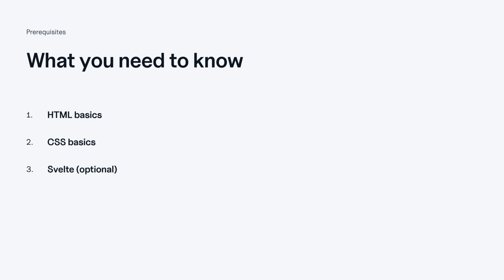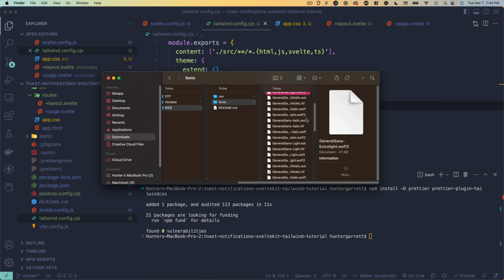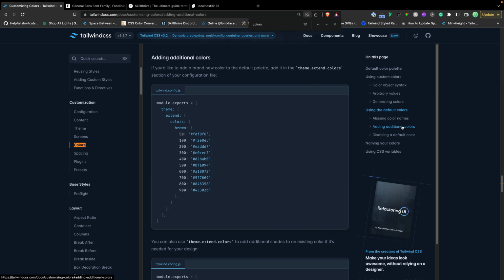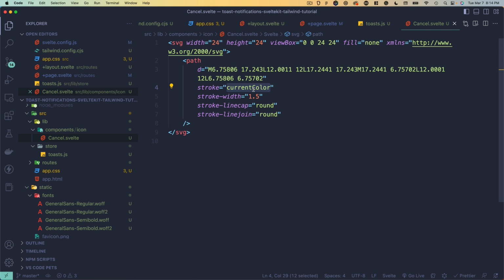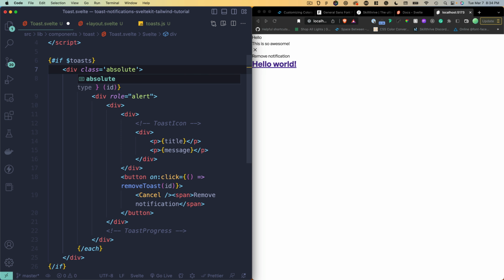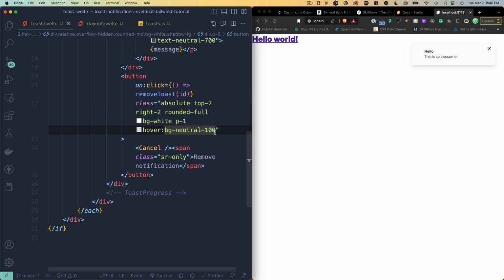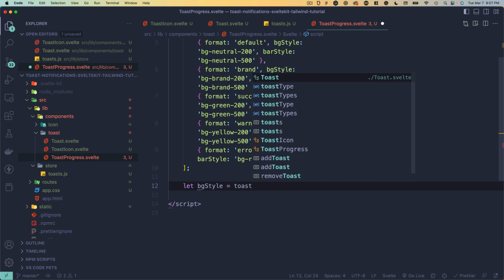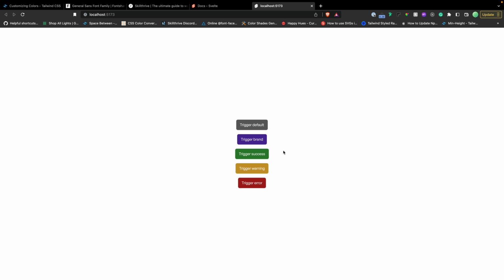SvelteKit and Tailwind CSS Tutorial: Creating Custom Toast Notifications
This tutorial will explore how to create custom toast notifications using SvelteKit and Tailwind CSS. Toast notifications are a great way to inform users about important actions or updates within your web application.

🥰 FOLLOW ME 🥰

👋 FOLLOW SKILLTHRIVE 👋

⏰ TIMESTAMPS ⏰

Introduction: 0:00

Prerequisites: 0:33

Project Setup Notes: 0:24

Create SvelteKit & Tailwind CSS Project: 2:12

Prettier & VS Code Extensions: 6:26

Install Web Fonts: 8:49

Customize Tailwind CSS Theme: 17:44

Toast Store: 21:32

Icon Components: 28:16

Class Prop Trick in Svelte: 31:05

Toast Component: 32:59

Style Toast Component with Tailwind: 39:46

ToastIcon Component: 52:15

Dynamic Rendering with Svelte: 55:51

ToastProgress Component: 58:07

Progress Bar CSS Animation with Tailwind: 1:02:10

Examples: 1:04:40

Animations with Svelte: 1:07:04

🔗 LINKS 🔗

We will start by setting up a new SvelteKit project and installing Tailwind CSS to provide styling for our notifications. Then, we will create a custom toast notification component in SvelteKit and use Tailwind CSS to style it to our liking.

We will also cover how to trigger the toast notification from various events in your web application and how to customize the content and appearance of the notification.

Additionally, we will be using Svelte's built-in animation capabilities to animate our toast notifications, making them more engaging and visually appealing. We will cover how to use Svelte's animation directives to create simple yet effective animations for our toast notifications.

By the end of this tutorial, you will have a solid understanding of how to create custom toast notifications with SvelteKit and Tailwind CSS and how to customize them to suit the needs of your web application. Whether you are a beginner or an experienced developer, this tutorial is informative and easy to follow. So, let's get started!